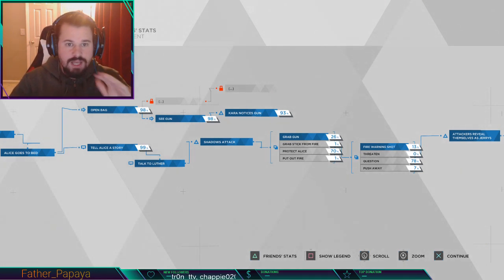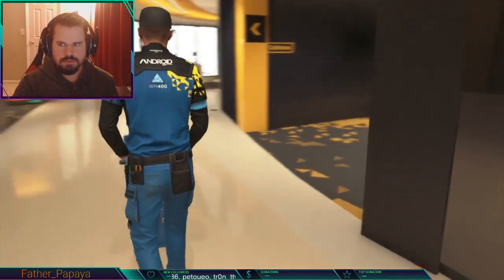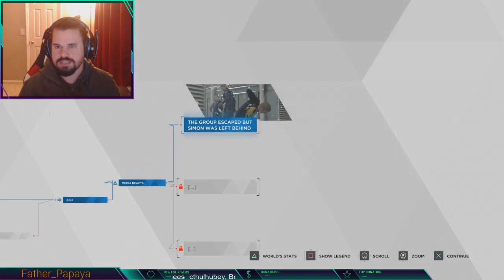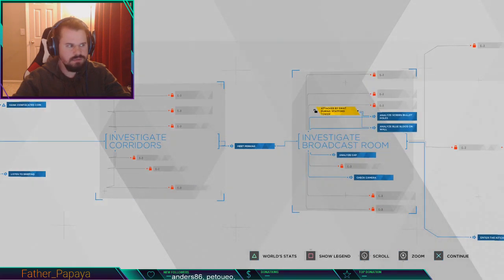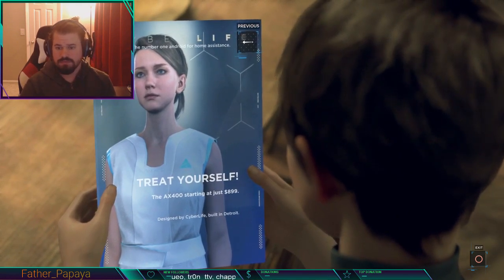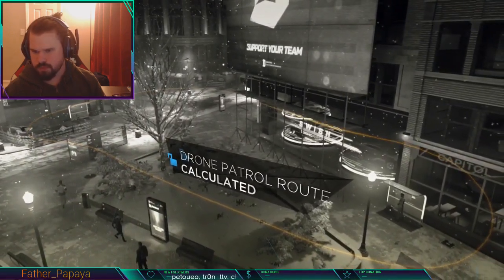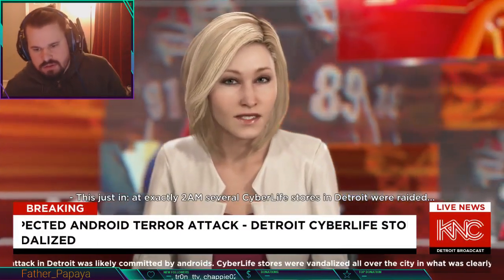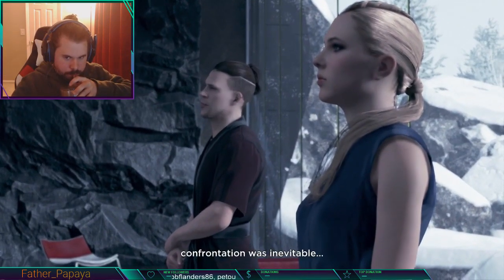IT'S ABOUT TO GO DOWN!!! Detroit: Become Human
Join me in battle!! Who's side are we on again??